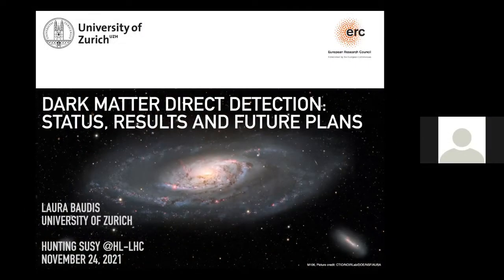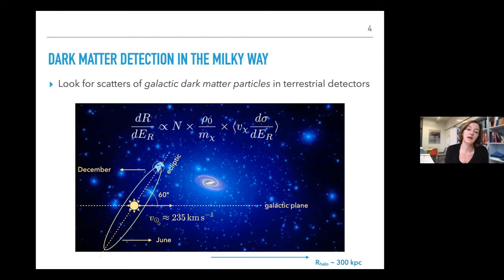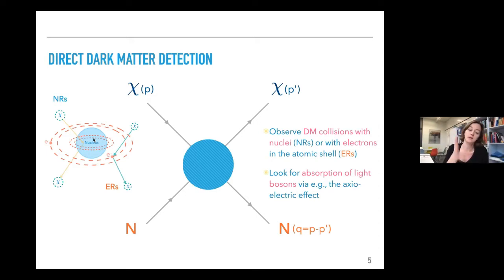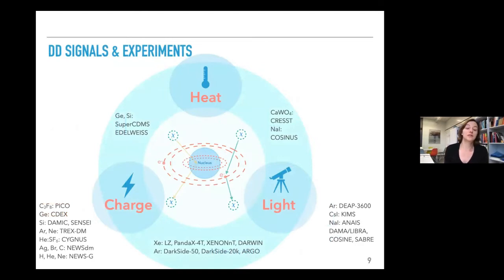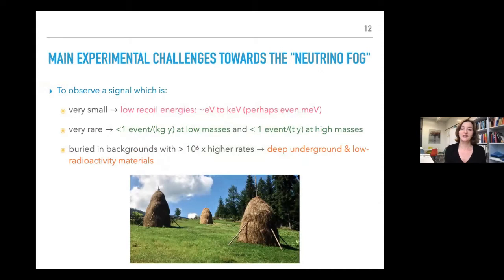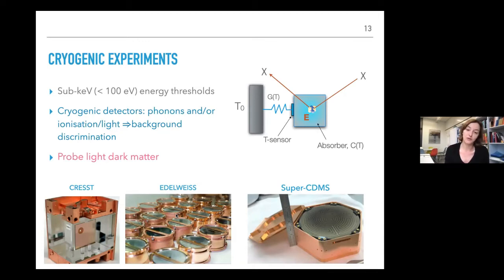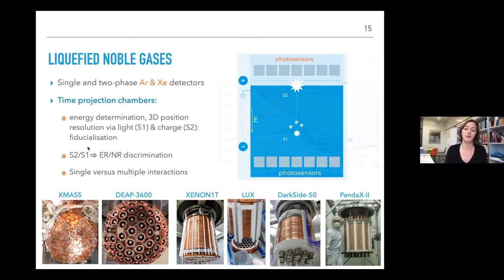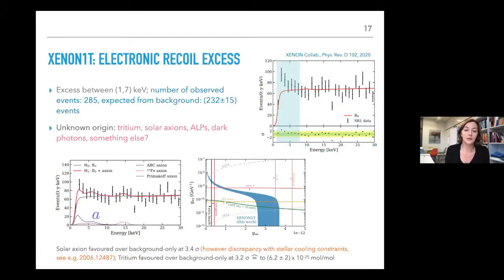Dark Matter Direct Detection: Status,Results and Future Plans by Laura Baudis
DISCUSSION MEETING

HUNTING SUSY @ HL-LHC (ONLINE)

VENUE: Online

Due to the ongoing COVID-19 pandemic,  the discussion meeting will be conducted through online lectures.

The Standard Model (SM) of particle physics has now reached a major milestone in its development after the discovery of Higgs boson by the ATLAS and CMS experiments at the LHC, CERN, in 2012. Since the first observation of this new scalar state, detailed investigations of its properties have increasingly confirmed it to be consistent with the SM Higgs boson. While SM is a highly successful theory of the fundamental particles and their interactions at the lowest length scale probed so far in experiments, it has serious shortcomings. New fundamental interactions are required to address them. The main focus of particle physics community at present involves searching for these new theories/interactions and associated new particles.  One of the most popular theories that go beyond SM is “Super-Symmetry (SUSY)” theory.  However, this theory requires the presence of new set of particles (super-partners of SM particles) in nature, none of which has been found in experiments so far.  With an exploratory machine like LHC, it is highly possible that a much larger luminosity and unconventional search strategies are required to establish electroweak scale SUSY which helps resolving some of the issues of SM.  This program is going to focus on possible new search methods or feasibility study of finding SUSY particles with High Luminosity LHC (HL-LHC) in the light of recent results using full Run2 dataset (close to 140/fb data collected during 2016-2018)  and beyond.

 The tentative topics to be covered:
(1) Current status of SUSY and non-SUSY extensions of SM
(2) SUSY an flavor physics, CP violation
(3) SUSY breaking
(4) SUSY Higgs
(5) SUSY prospects with HL-LHC and challenges ahead
(6) Other BSM physics and experimental search

During the first two days of the program, there will be series of lectures (preparatory school) from experts on current theoretical and experimental status of SUSY search. There will be extensive discussion time/session during/after these lectures.  The rest of the program will cover the technical tools or aspects (tutorials) to discuss the improvement of the SUSY search with larger data set from HL-LHC. The preparatory school will help the non-experts to get ready for the main events of the school.

Eligibility criteria: We seek applications from young scholars (postdocs and advanced graduate students). Priority will be given to the scholars who have already demonstrated some aspects of familiarity in LHC physics (especially in SUSY/BSM physics).